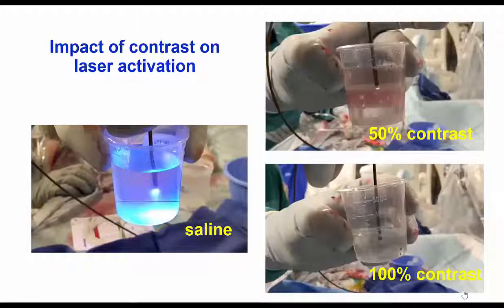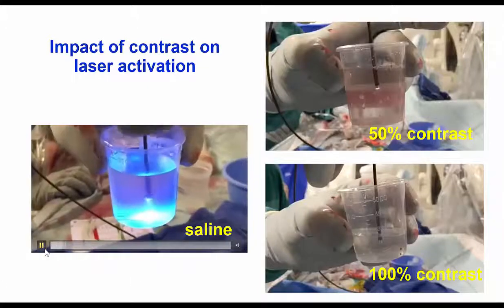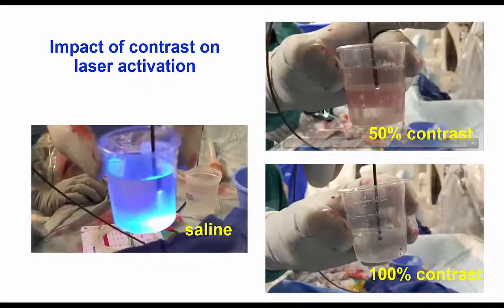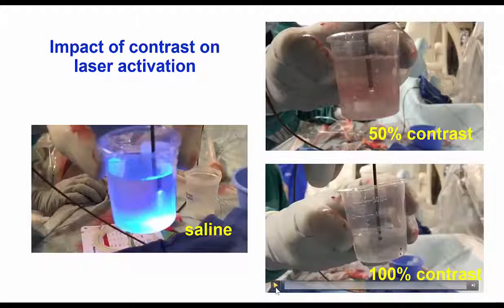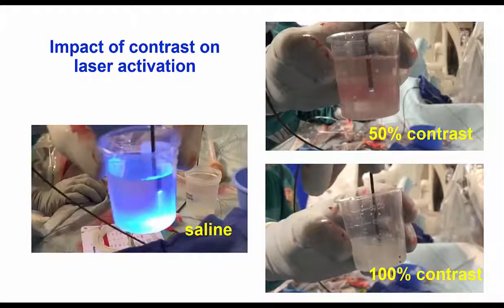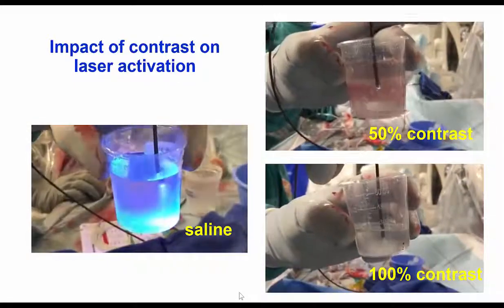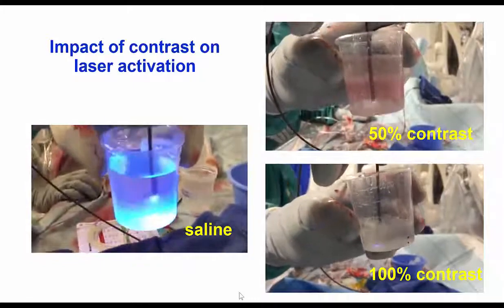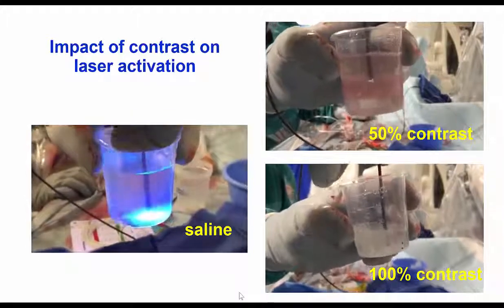Impact of contrast on coronary laser activation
Activating laser within a contrast solution can lead to bubble formation at the laser tip with an intense acousticomechanical effect. This can be used therapeutically in cases of in-stent restenosis due to stent under-expansion that is resistant to high-pressure balloon inflations